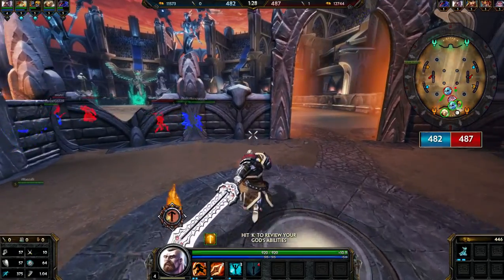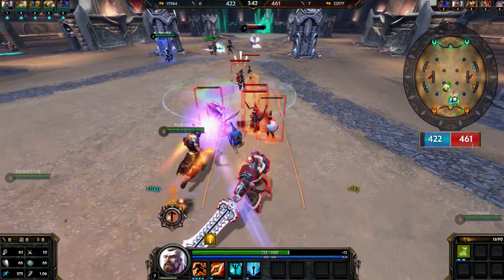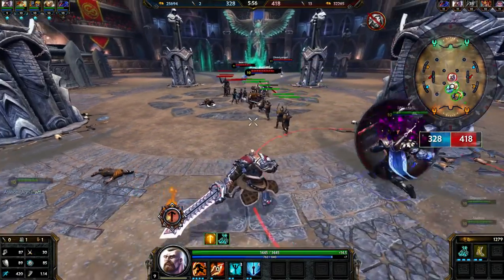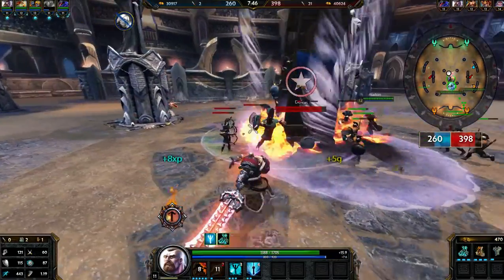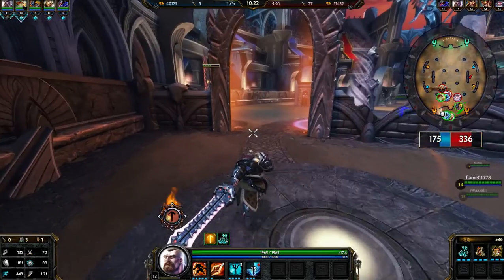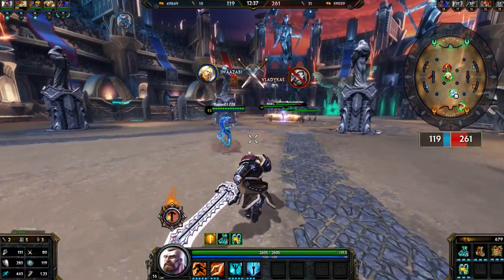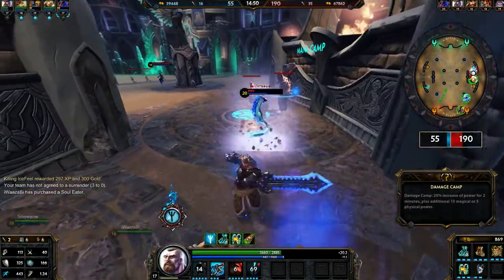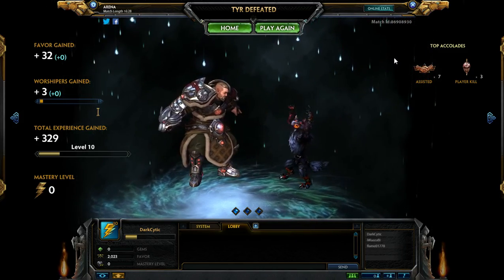Introducing Tyr-The Lawgiver - Episode 12 !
Hello guys , this is DarkCyTic ! In Episode 12 you are going to meet Tyr - The Lawgiver ! He is definitely the most interesting god I have played with and I am sure you will like him too! The only disadvantage is that he is really hard to play with , but with the right experience , you will succeed !Enjoy :)